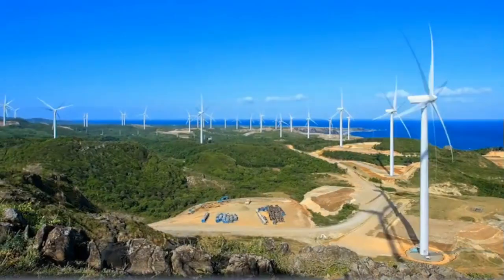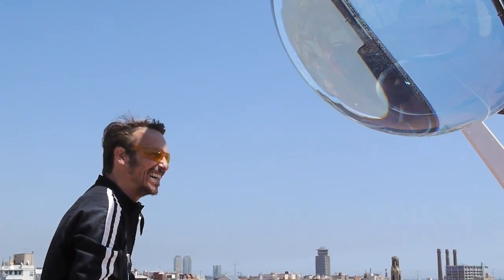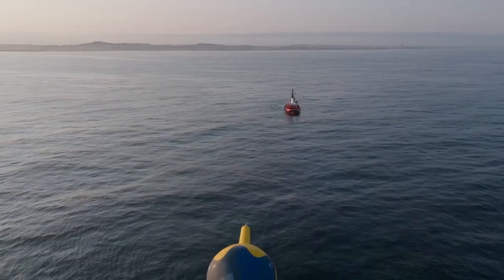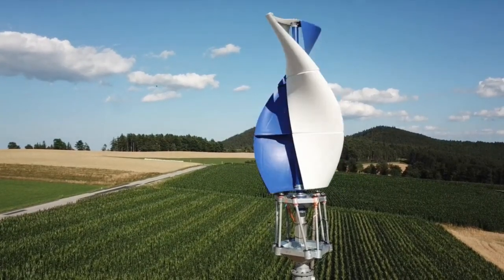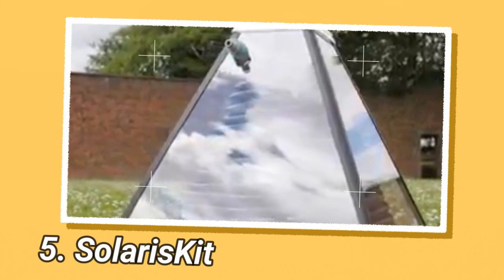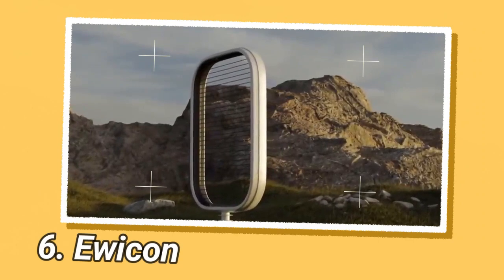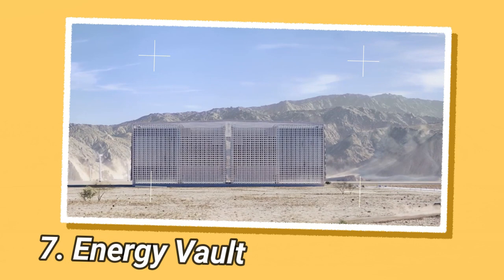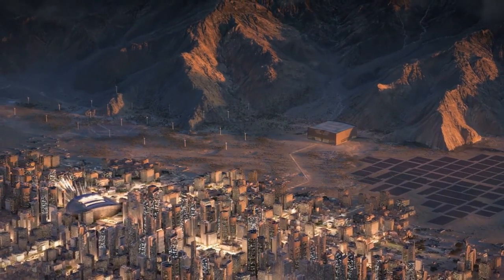REVOLUTIONIZING RENEWABLE ENERGY: The Startups Leading the Charge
Breaking Barriers in Renewable Energy: Beyond Solar and Wind Power.
The solutions I'll be demonstrating are practical, scalable, and push the boundaries of what we imagined was possible. Not only do these innovations help tackle the climate crisis, but many provide affordable and reliable electricity too.

1. Rawlemon solar batteries

2. CorPower Ocean C4

3. LuvSide Helix 3.0

4. PowerNEST

5. SolarisKit

6. Ewicon

7. Energy Vault

All of these technologies show that there is still so much untapped potential when it comes to sustainably powering our world.